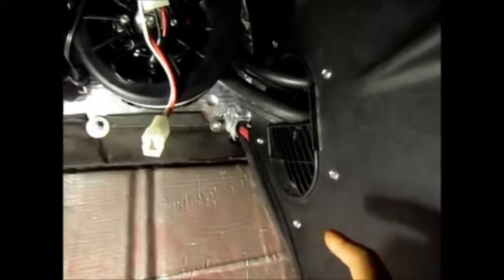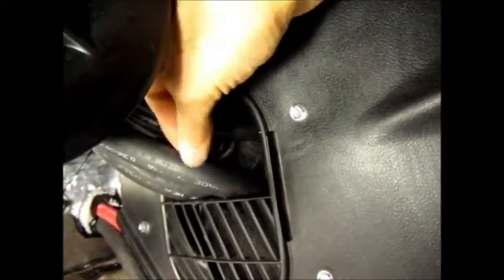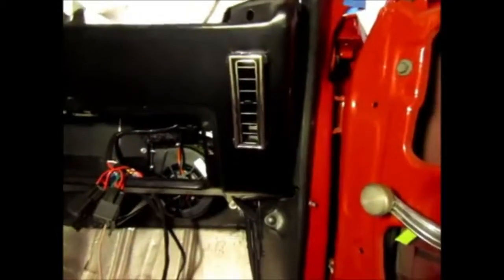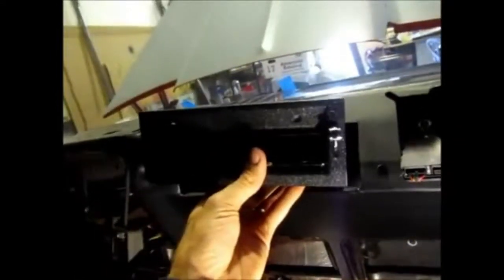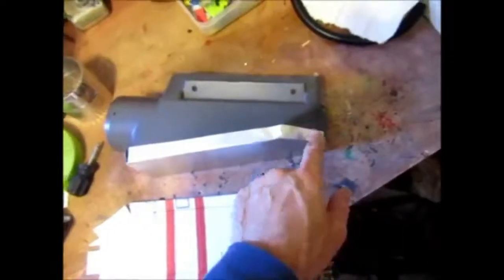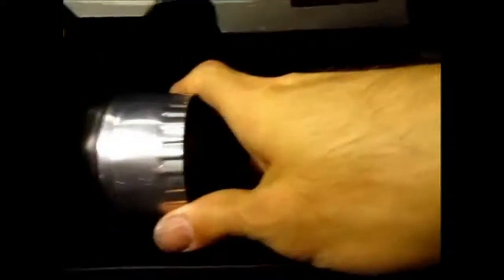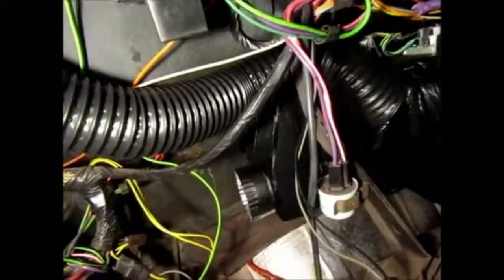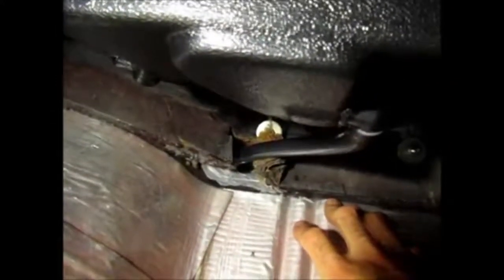74 Chevy Nova Update- Under Dash and Vent Duct installation Ep 95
Part 9: I'm finally done with the under dash installation of the Vintage Air unit. I start on the vents in which the plan is to make it look factory.
EWCS 1/0 Gauge Extra Flexible Welding Cable - Black+Red 15 Feet
Vintage Air 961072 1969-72 Nova w/o A/C GenIV SureFit Complete Kit
69-74 (BLACK) NOVA DASH PAD WITH AIR CONDITIONING
69-74 NOVA DASH PAD WITH OUT AIR CONDITIONING
Rivet Gun, TACKLIFE Rivet Tool, Single Hand Rivet Gun with 40 Pieces
Goodmark Dash Bezel for 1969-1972 Chevrolet Nova

Steve F.